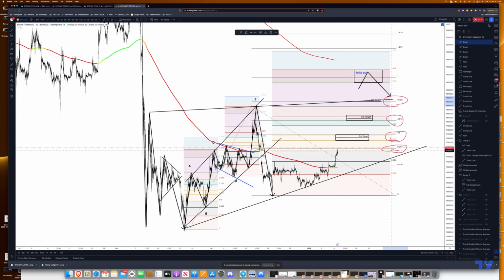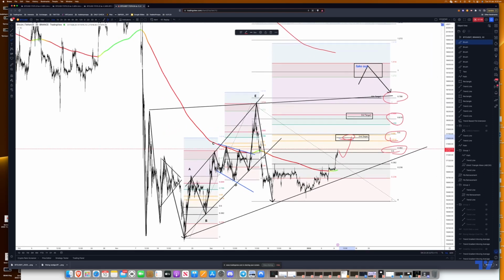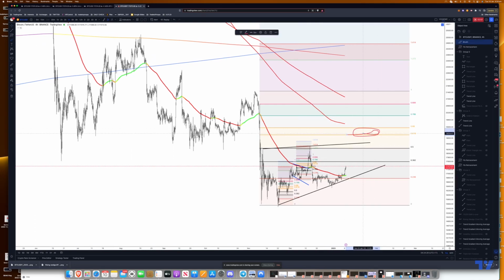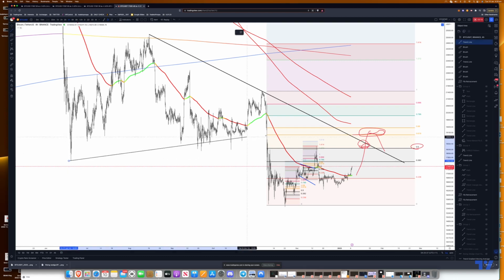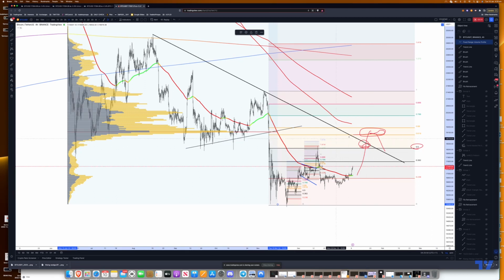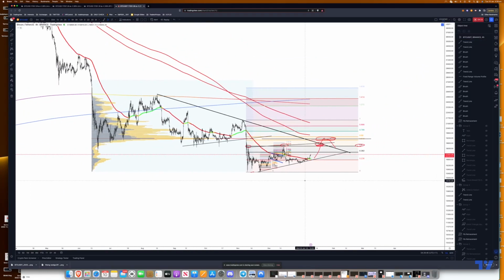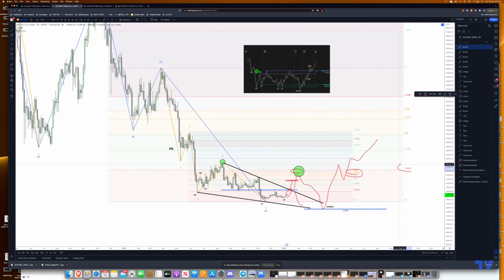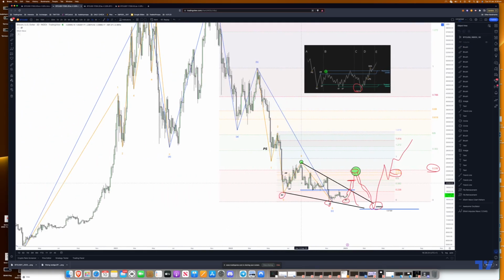TradetoProspa - BTC Bitcoin short term approach #2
Hi All,

As per video, we have some momentum as the equities and stock market rally in anticipation of the FED.

Here are my thoughts for BTC Bitcoin.

S.SAri